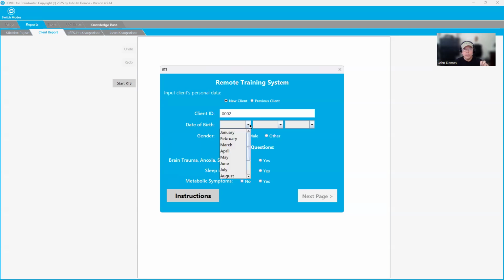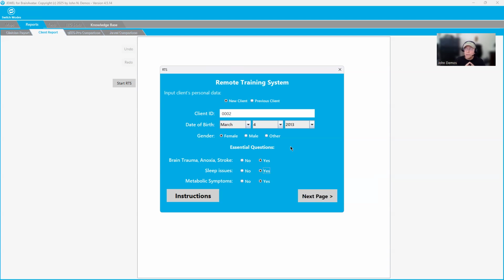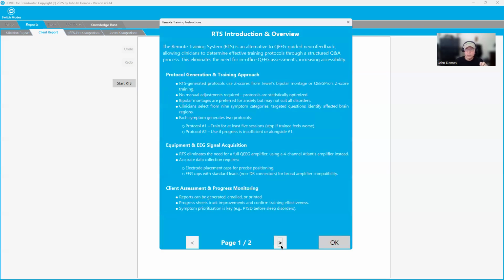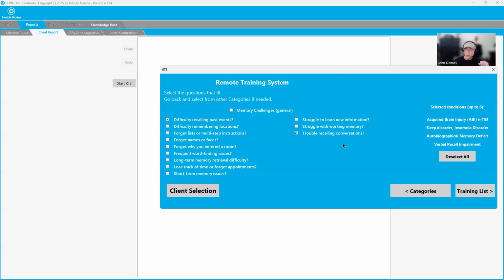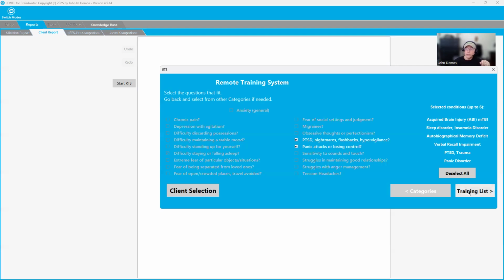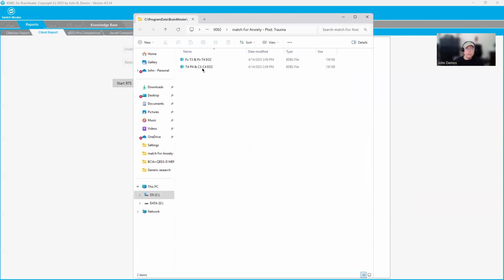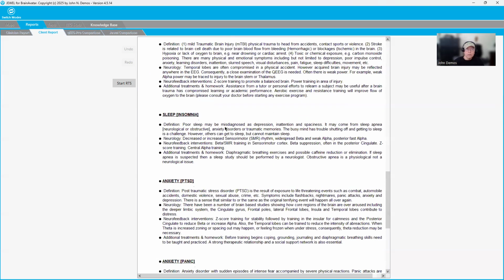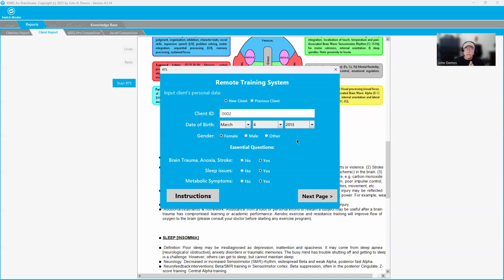Jewel's new "Remote Training System"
Jewel Clinical Decision Support (CDS) software is introducing a method of training clients based on a questionnaire combined with an understanding of functional neurology as it relates to clinical symptoms. No QEEG  required. Information is exchanged on an online portal. If the client trains at home they need to own or rent and Atlantis, This system is a boon to remote training.